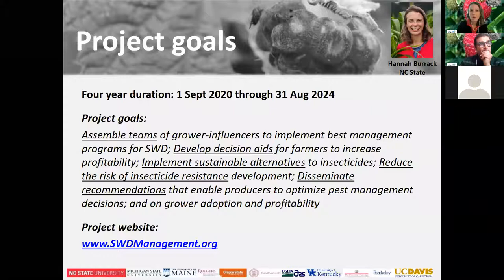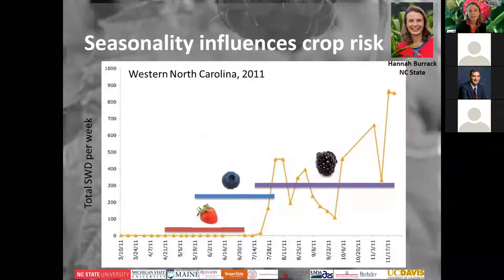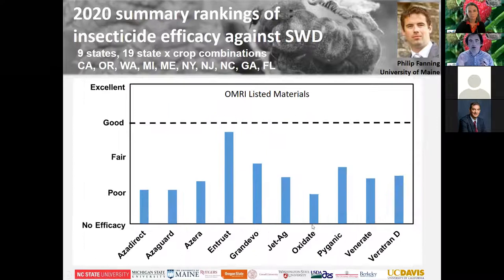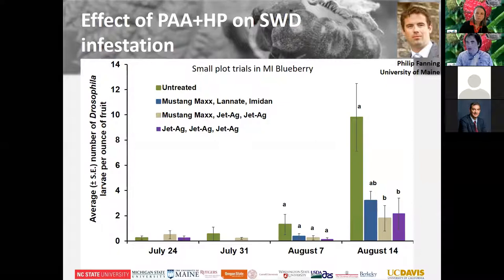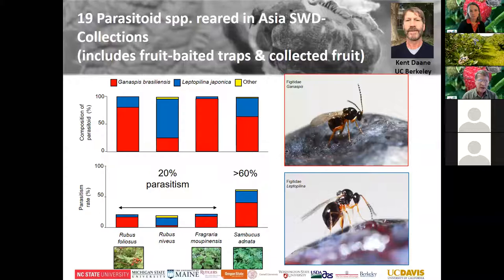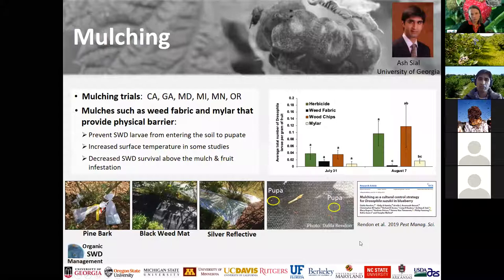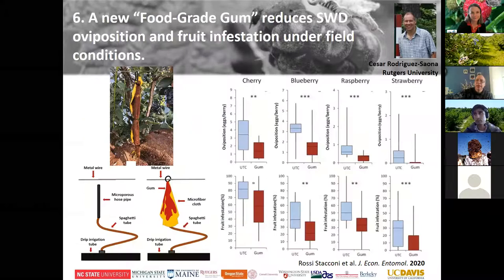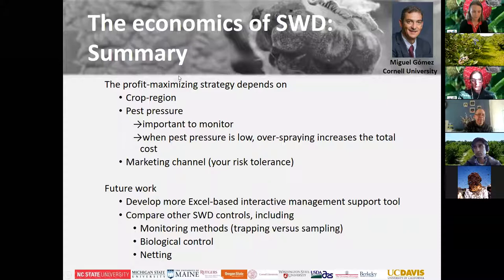A Decade of SWD: Lessons for Management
A 1 hour webinar highlighting what members of the USDA NIFA SCRI-supported Sustainable SWD Management team has learned over the last 10 years of research on spotted-wing drosophila biology, management, and ecology. The session is followed by about 30 min of Q&A with attendees.